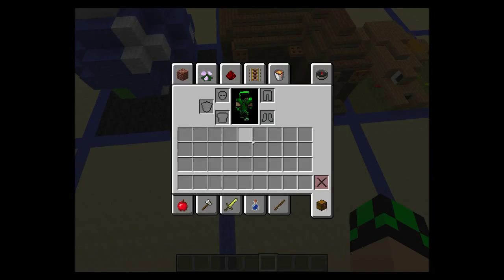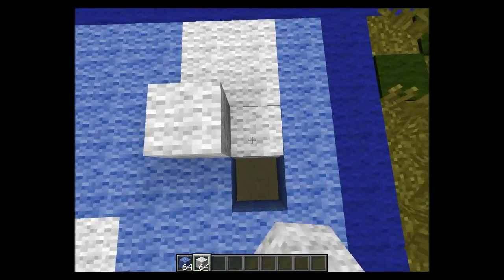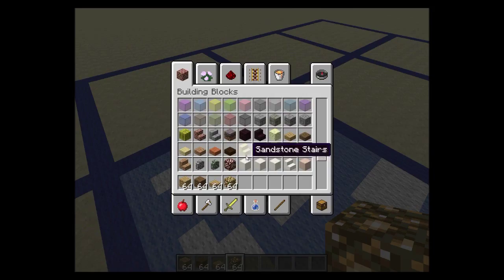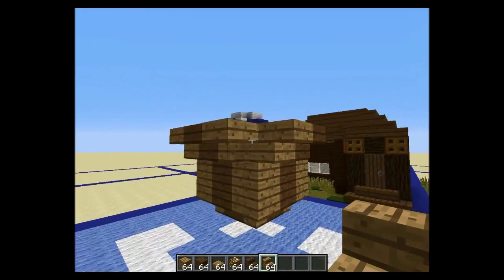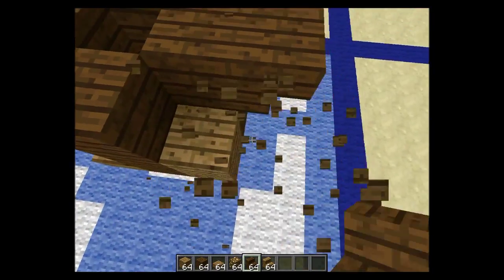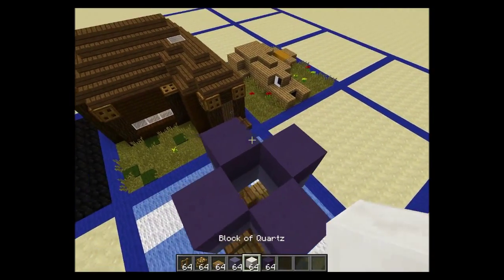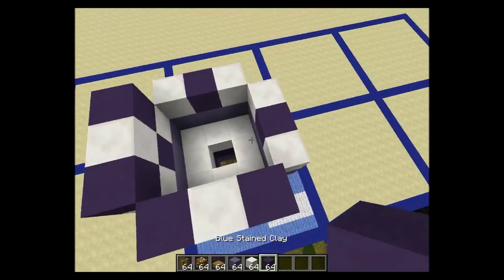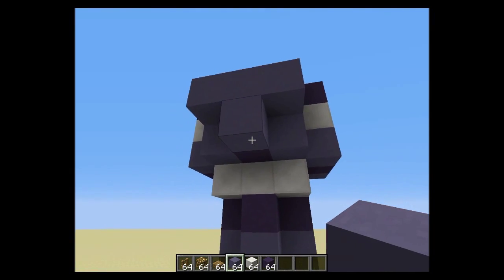Minecraft | 10x10 | Hot Air Balloon!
Hey guys, we're back for another video and today we are doing another episode of ten by ten!